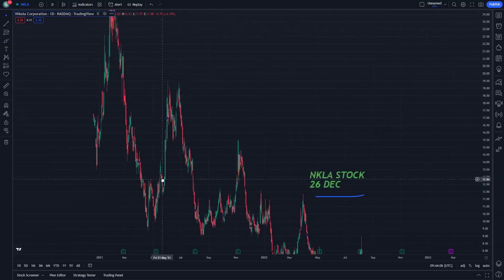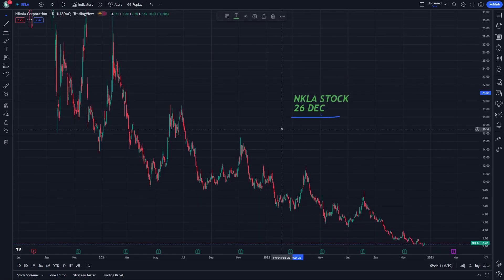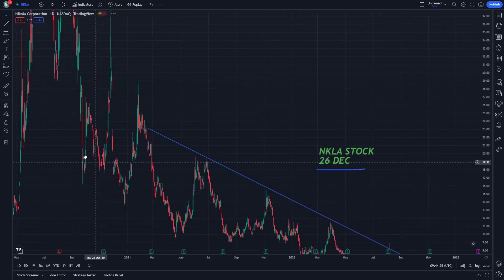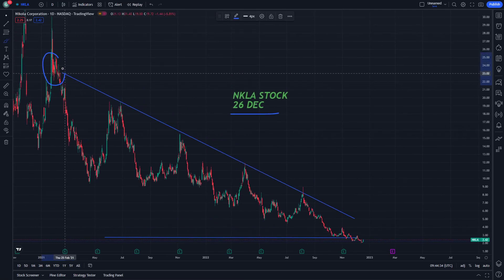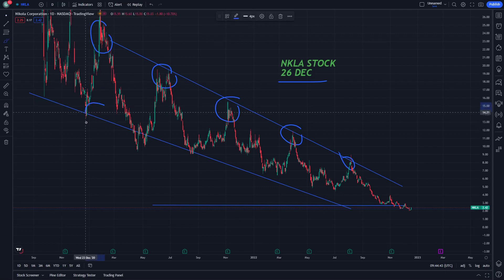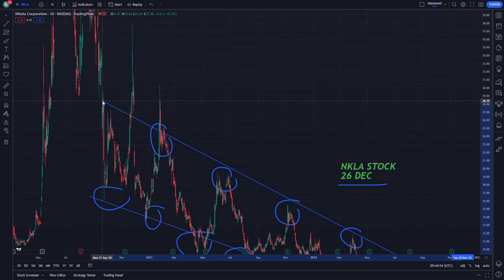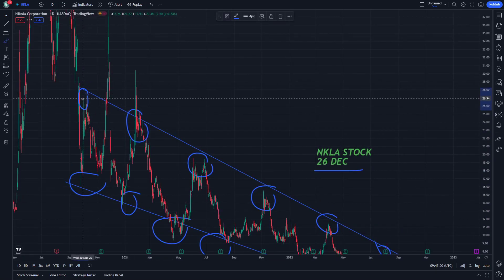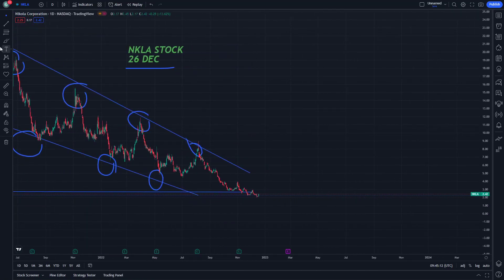NKLA Stock Market Analysis and Its Price Prediction 26 December Nikola Stock